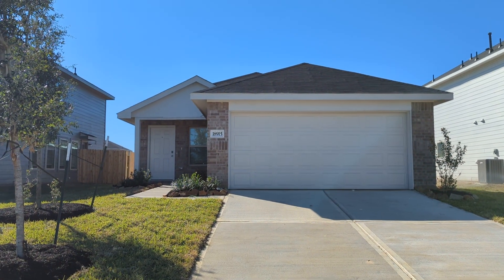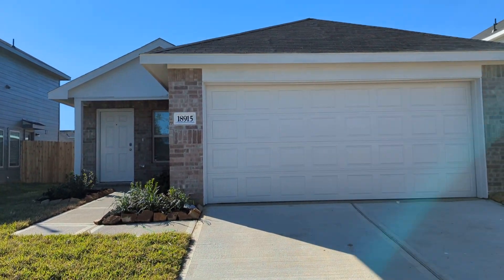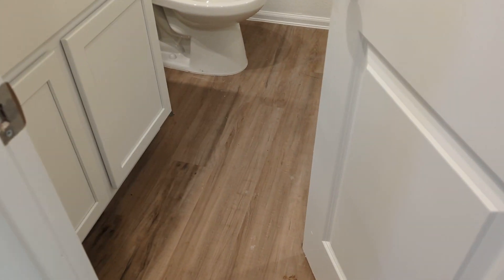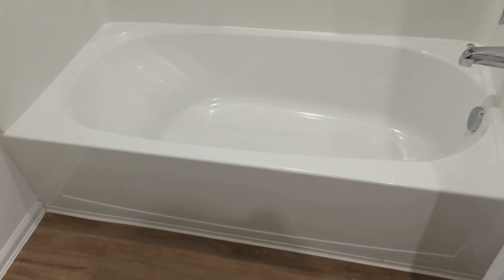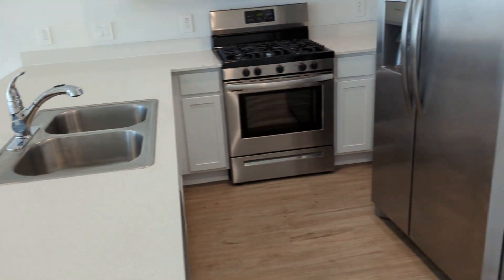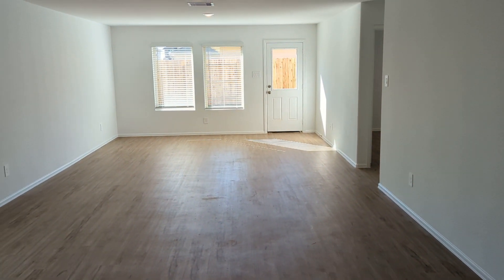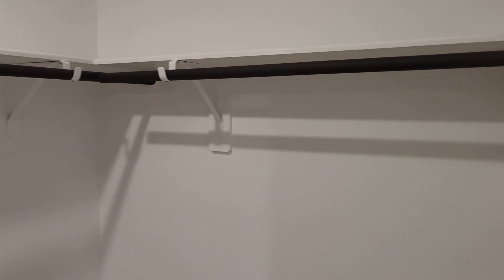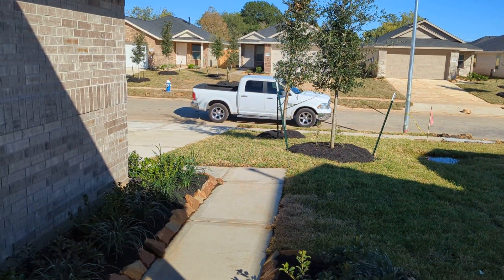Camellia Floorplan | Lennar | Becker Fields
The Camellia is a 1686 sqft  4 bed 2 bath floorplan.

Mondays and Tuesdays are best to come and view the community due to the overwhelming amount of weekend traffic.  I'm off Wed and Thursdays.  I want to make sure and have enough time to properly explain all promo's and process questions related to your purchase.

Our community is located 5 minutes from Grand parkway and highway 290. 25 minutes from downtown Houston.

This particular area is about to explode with growth. Lennar has already purchased 15 years worth of land. Restaurants, shops, new schools are all being put in now.

Park, lake and walking trails.

One of Lennar's Fastest selling communities in Houston.